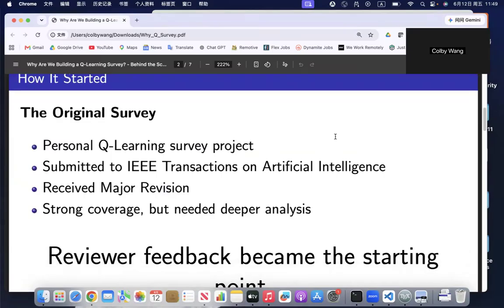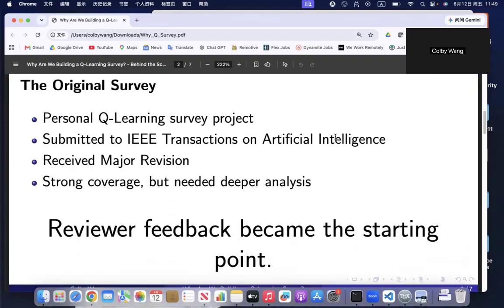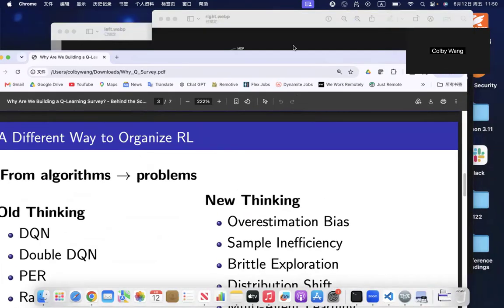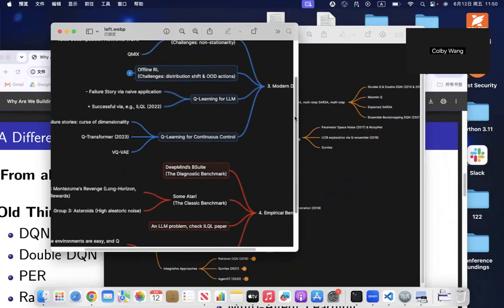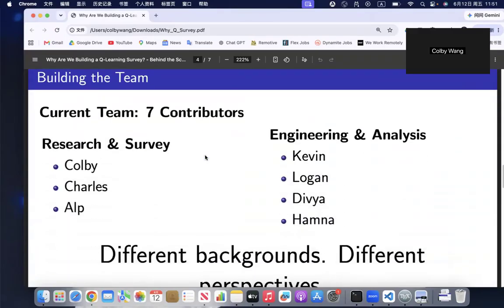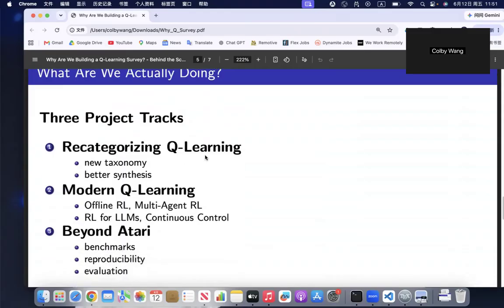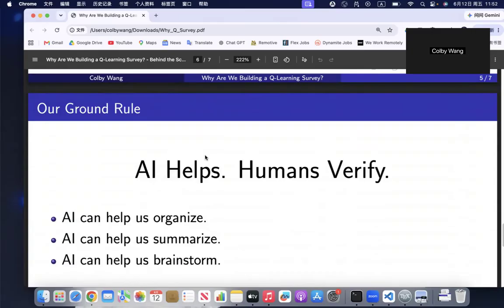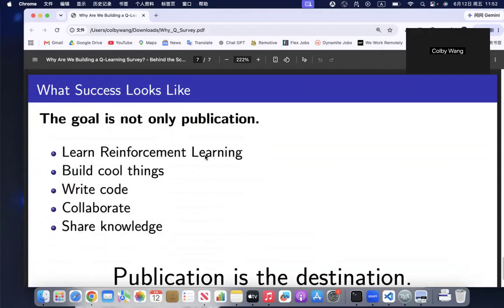Why Are We Building a Q-Learning Survey? | Behind the Scenes of Our RL Research Project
🚀 Behind the scenes of our Reinforcement Learning research project.

After receiving a Major Revision from IEEE Transactions on Artificial Intelligence (IEEE TAI), I decided to transform my Q-Learning survey into a collaborative project involving researchers, engineers, and students interested in reinforcement learning.

In this video, I discuss:

• How the survey project started
• What the IEEE reviewers asked us to improve
• Why taxonomy and synthesis matter in survey papers
• How our team is organized
• Modern Q-Learning directions (Offline RL, Multi-Agent RL, RL for LLMs, Continuous Control)
• Why AI-generated content must be verified
• What we hope to learn from this project

Current focus areas:

📌 Recategorizing Q-Learning methods
📌 Modern Q-Learning research
📌 Benchmark analysis beyond Atari

Our goal is simple:

Learn RL.
Build cool things.
Share knowledge.
Maybe publish something useful.

Publication is the destination.
Learning is the journey.